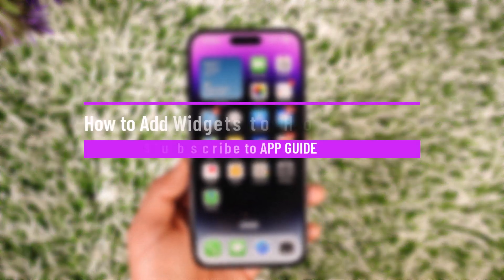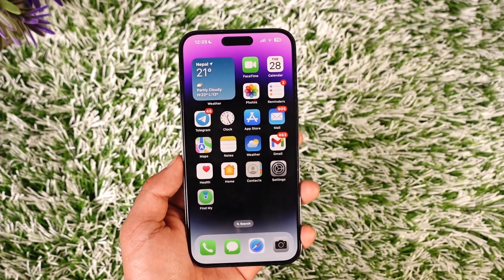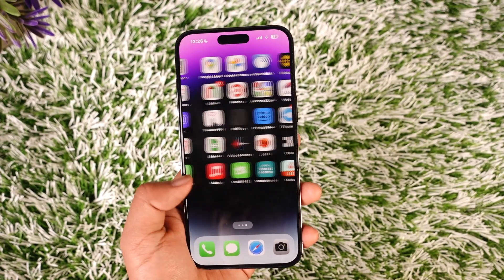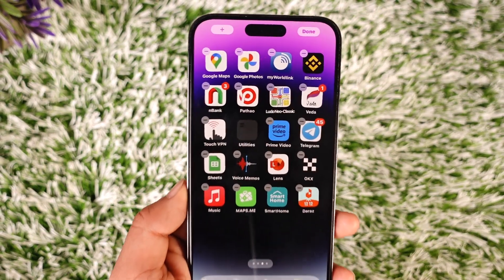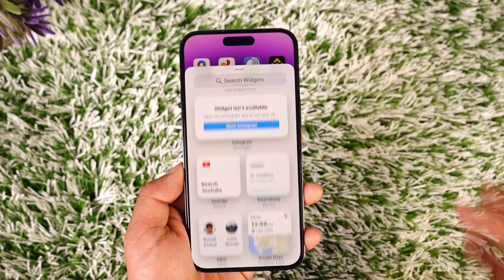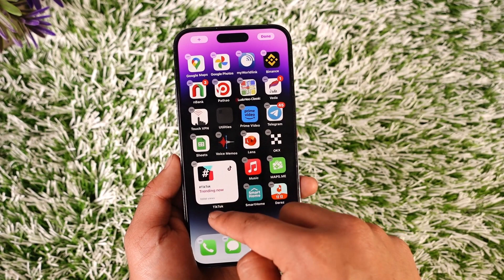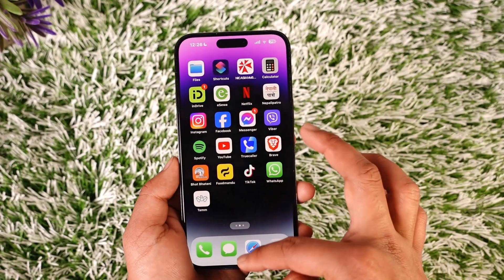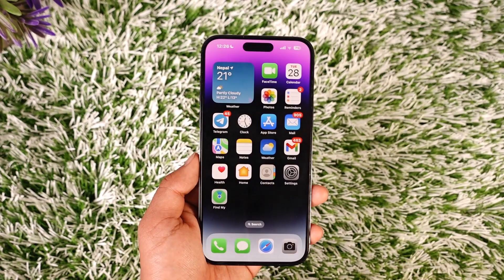How to Add Widgets to Homescreen - iPhone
This video guides you through an easy step-by-step process to add widgets to your home screen on your iPhone. So make sure to watch this video till the end.

~ Chapters:
0:00 Introduction
0:13 Add Widgets to Homescreen
0:50 Conclusion